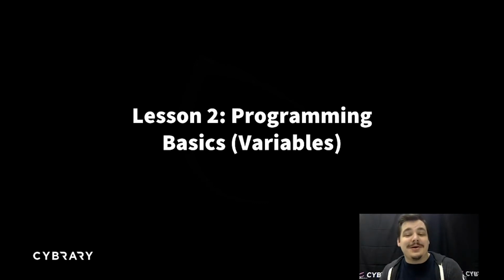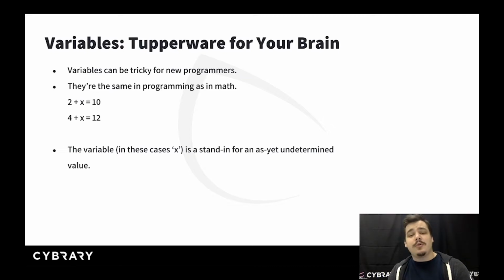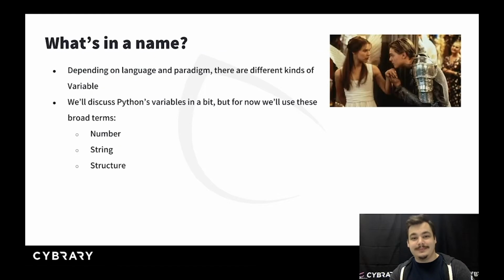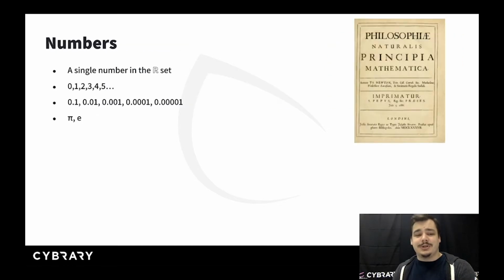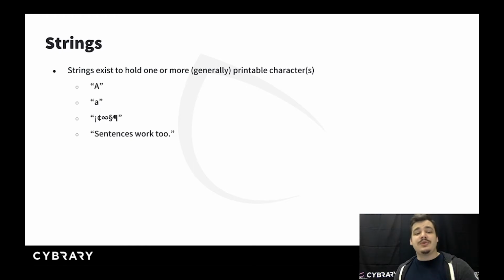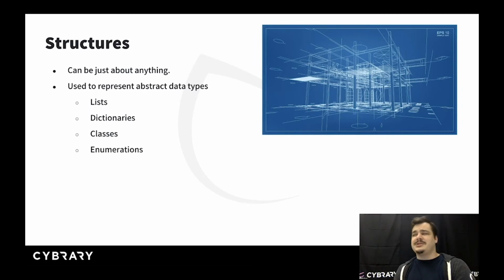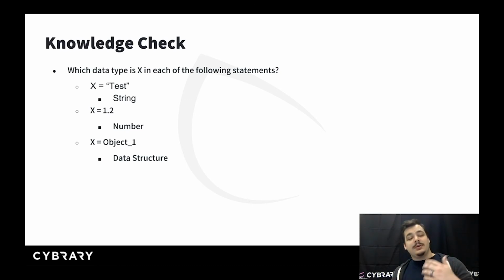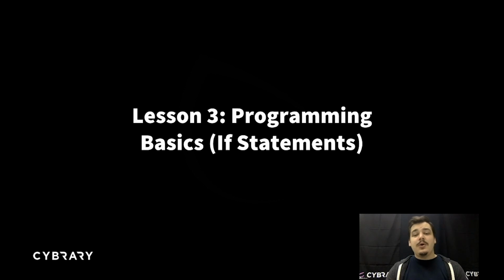Intro to Python | Variables | Lesson 05 of 08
This lesson will cover the concept of variables within programming. You will learn about the different generic variable types like numbers, strings, and structures.

This Cybrary video is on Intro to Python. This is an introductory course on Python for cybersecurity, giving students the ability to understand the basics of the language, solve problems with scripts, and identify useful Python modules.

Cybrary has put together a framework that is a complete MUST-KNOW for any aspiring cybersecurity professional who wants to move up the ladder. Intro to Python is a class that is designed to teach you the functions of Python that play a role in a cybersecurity career. It is not necessary to know Python from a complete programming language knowledge level, however, there are certain commands and functions that are critical to becoming a top-tier professional.

Again, this class is designed specifically for NON-CODERS who know they need to know this critical scripting language for a successful career in penetration testing and cybersecurity.